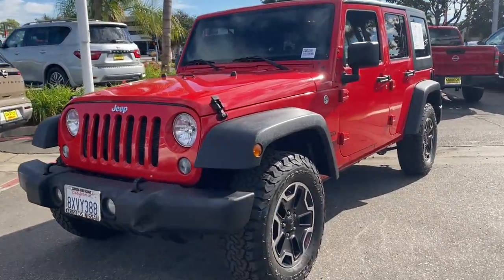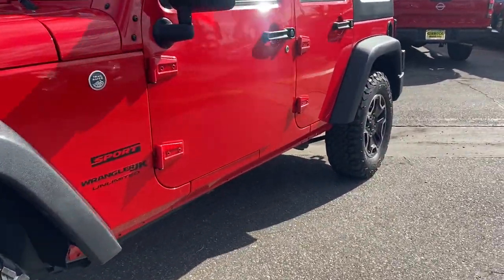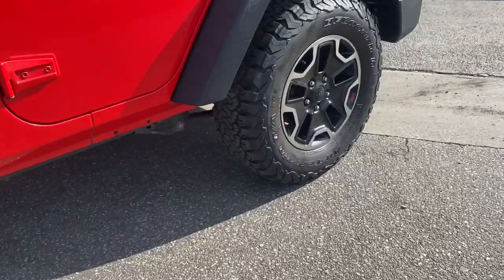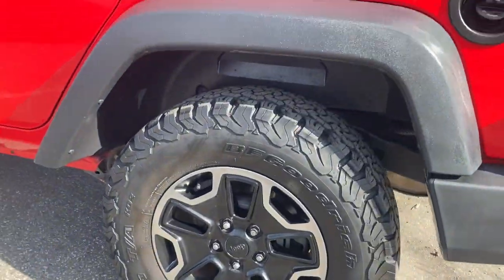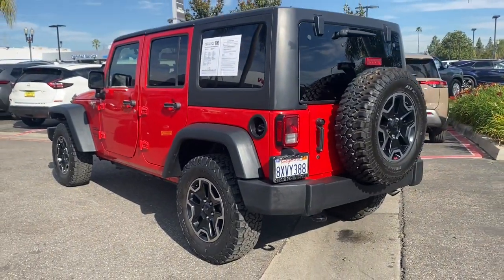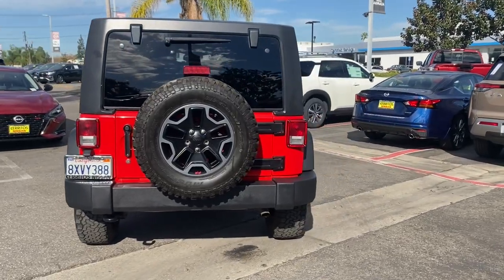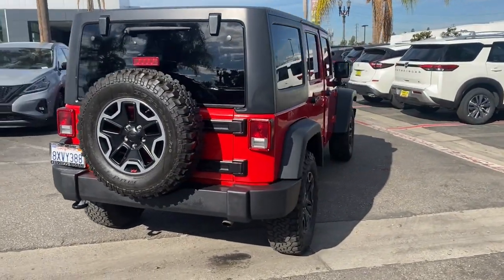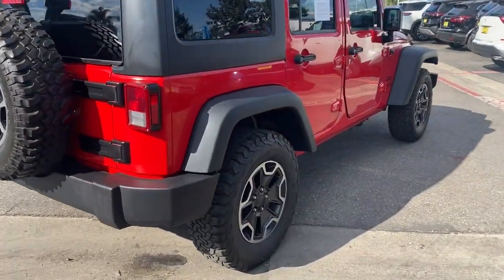2018 Jeep Wrangler_JK_Unlimited Cerritos, Los Angeles, Anaheim, Huntington Beach, Long Beach, CA 230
Firecracker Red Clearcoat Used 2018 Jeep Wrangler_JK_Unlimited Sport S available in Cerritos, California at Cerritos Nissan. Servicing the Los Angeles, Anaheim, Huntington Beach, Long Beach, CA area.

Cerritos Nissan
18707 E. Studebaker Rd

**SAVE** **GRIPPY 4WD** **UNLIMITED SPORT S PKG CONNECTIVITY GROUP BLACK 3-PIECE HARD TOP** **EXTRA CLEAN** **VERY WELL EQUIPPED AND METICULOUSLY MAINTAINED** **LOCAL TRADE** 17 x 7.5 Aluminum Wheels Auto-Dimming Mirror w/Reading Lamp Black 3-Piece Hard Top Chrome/Leather Wrapped Shift Knob Connectivity Group Deep Tint Sunscreen Windows Freedom Panel Storage Bag Front 1-Touch Down Power Windows Leather Wrapped Steering Wheel Power Convenience Group Power Heated Mirrors Power Locks Quick Order Package 24S Sport S Rear Window Defroster Rear Window Wiper/Washer Remote Keyless Entry Security Alarm Tire Pressure Monitoring Display Uconnect Voice Command w/Bluetooth Vehicle Information Center. Clean CARFAX. Unlimited Sport S 4WD 5-Speed Automatic 3.6L V6 24V VVTCerritos Nissan Keeping it Simple! Giant Cerritos Nissan is a well-recognized dealership located on the border of LA and Orange County. We proudly serve LA County Orange County Riverside San Diego and San Bernardino counties.Click for more information Call to set up an appointment or better yet come on down to giant Cerritos Nissan and get behind the wheel and test drive it today!